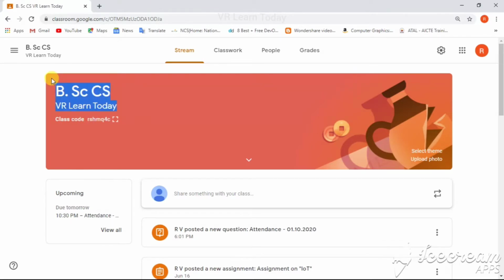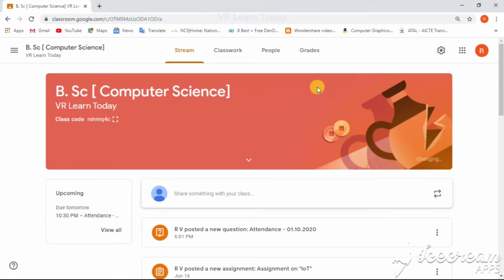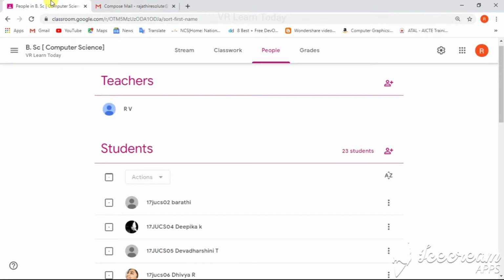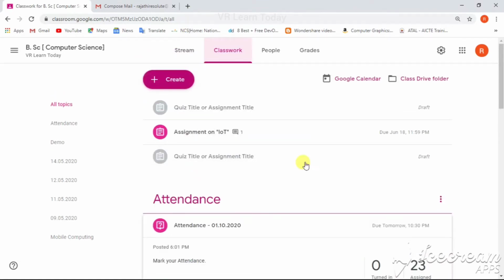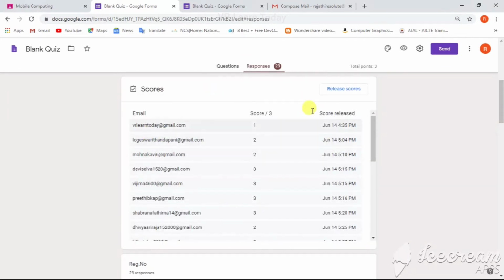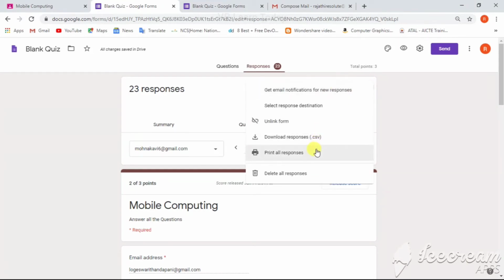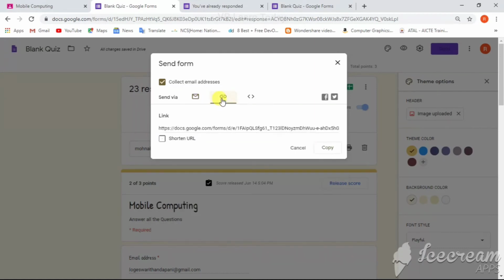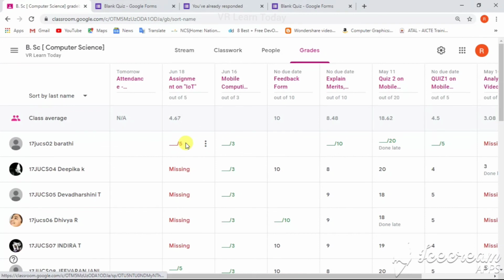google classroom 20+ tips and tricks for teachers 2021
Google ClassRoom Tricks like
 How to change Class Name?
 How to get invite link from google classroom?
 Where we can get class code in Google Classroom
 How to change theme in Google Classroom
 How to Change Background Picture & Theme of Class in Google Classroom
 How to send mail in google classroom
 How to Send One mail to all students
 Emailing All Students at a time
 How to Email an Entire Class at Once From Google Classroom
 How to reuse post in google classroom
 Moving Topics in Google Classroom
 How to organize Google Classroom
 Google classroom quiz assignment tips and tricks
 Where are my Google Classroom quiz responses?
 Google Forms limit to one response; edit after submitting
 Google Forms: How to Limit Users to One Response
 How to download responses in Quiz Assignment from Google Classroom
 Download responses in Excel format from Google Classroom
 How to set Header and change color in Google Classroom
 How to Change Colors or Themes of Google Classroom Class Banner
 overall grade in google classroom